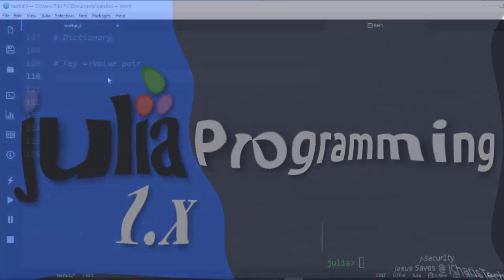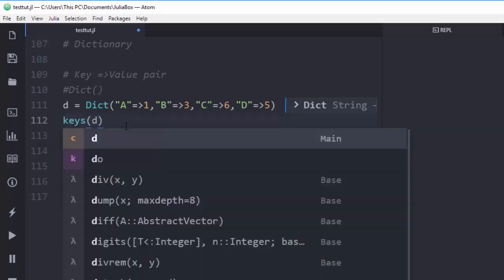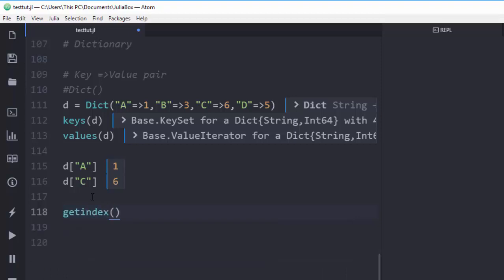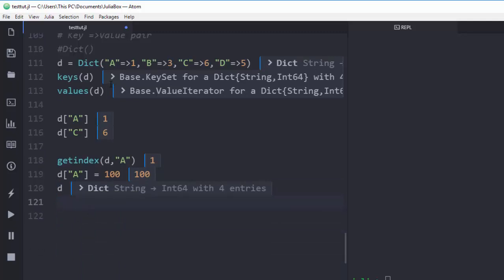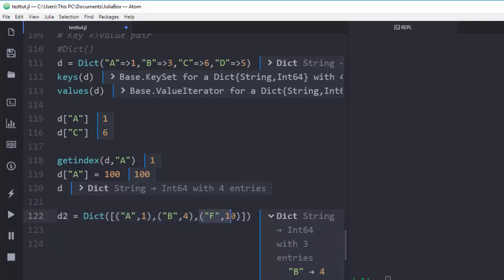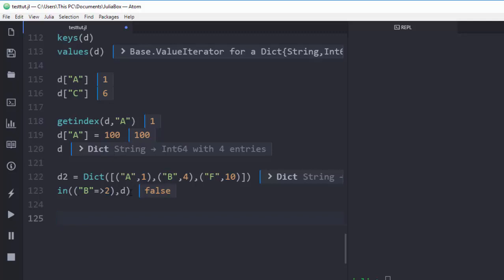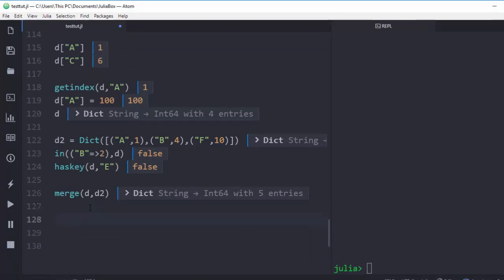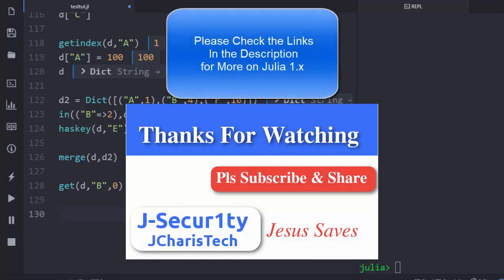Julia 1.0 Tutorial - Dictionaries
In this tutorial,we will be learning about dictionaries in Julia.

J-Secur1ty JCharisTech

Thanks Alot